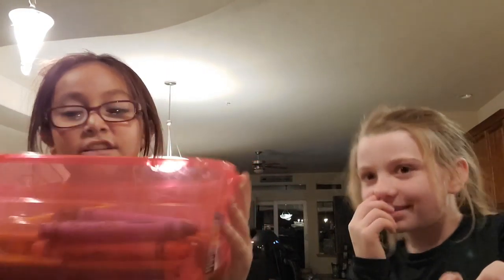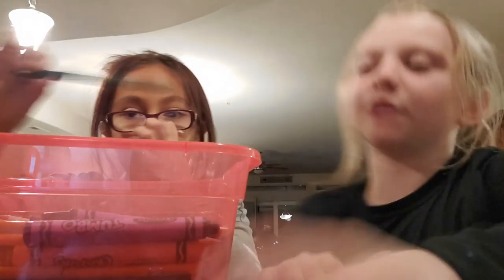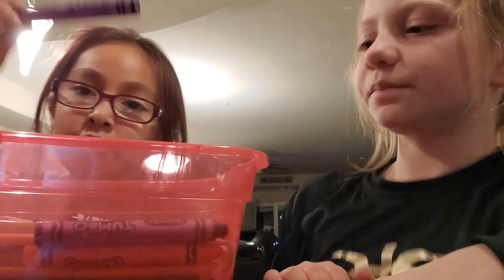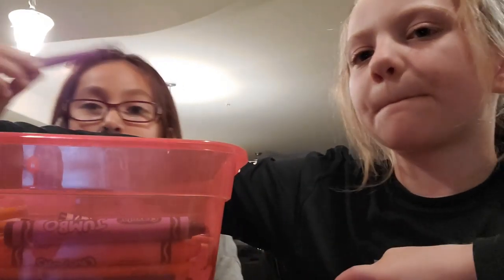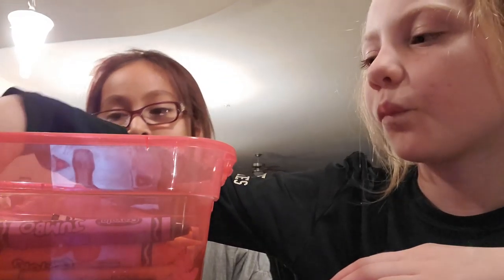October 26, 2019